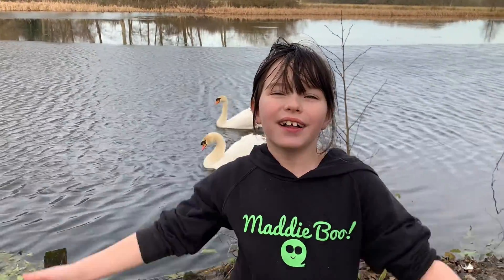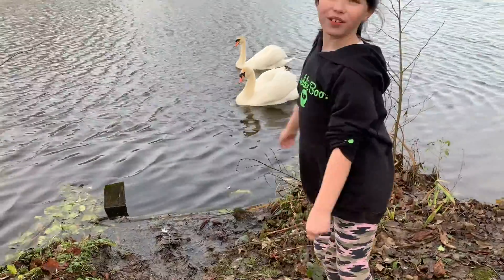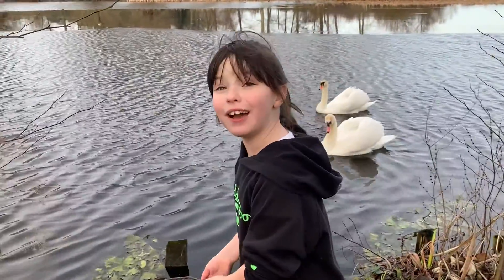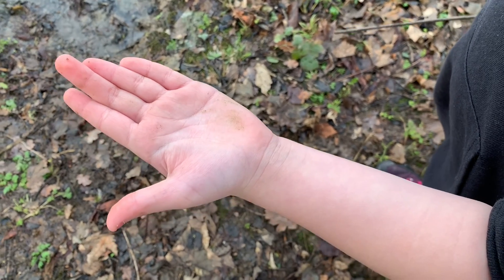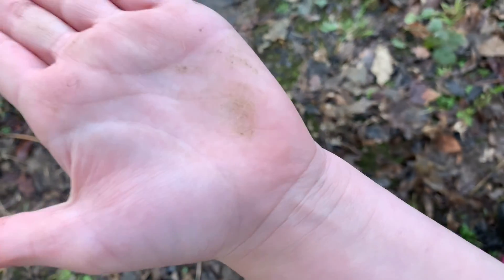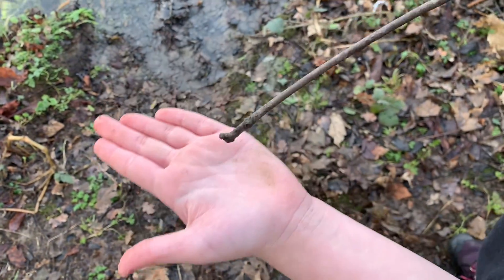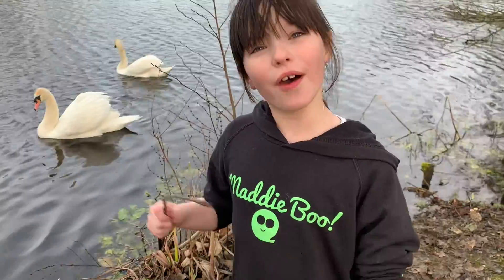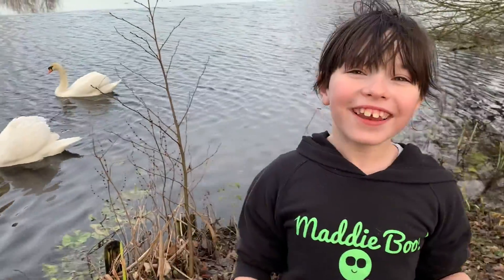Tree Twin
Can you find your tree twin?